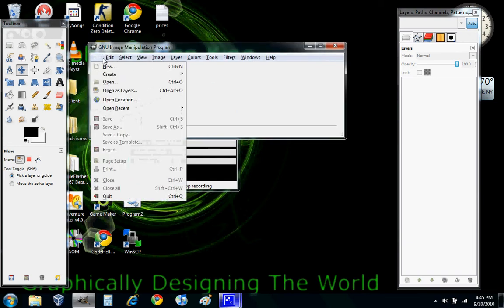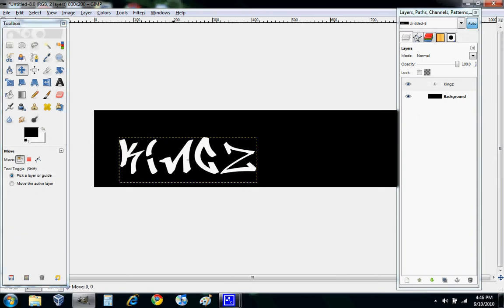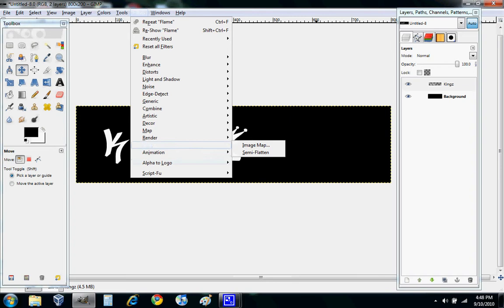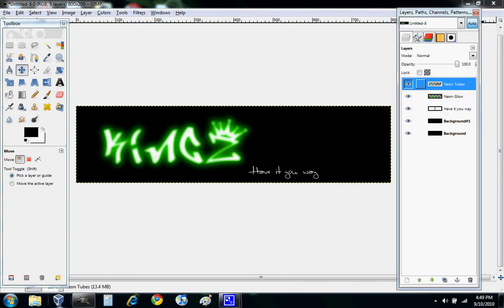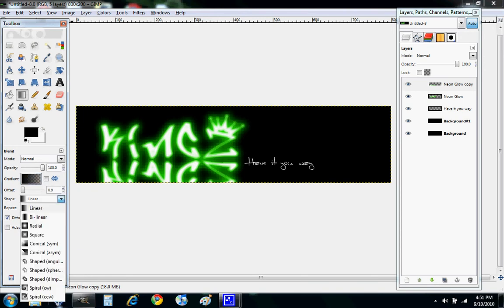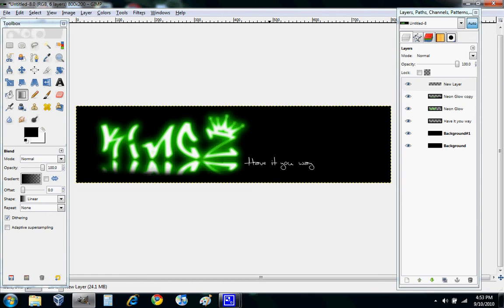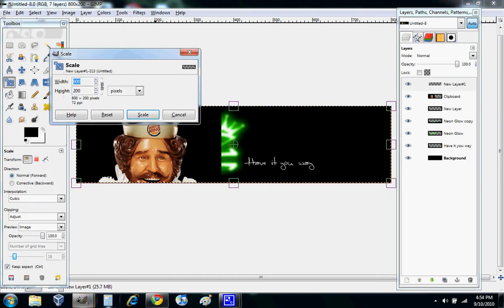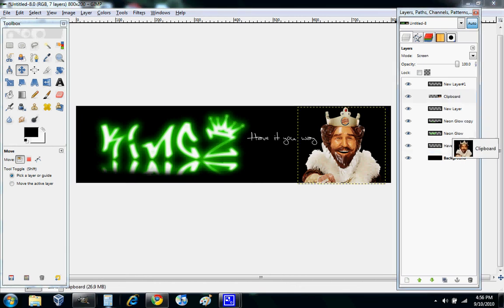Gimp Banner Tutorial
Another simple gimp tutorial on making easy banners on Gimp